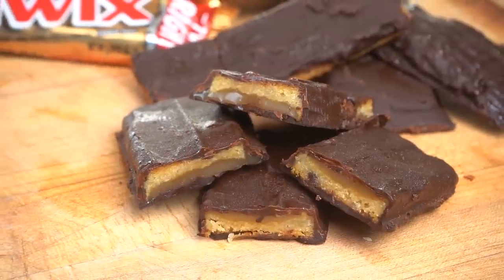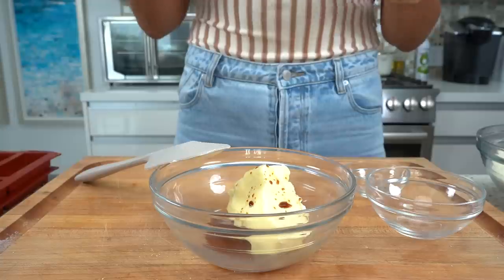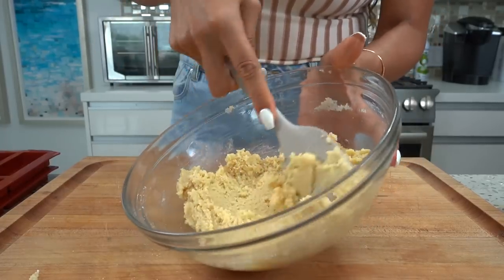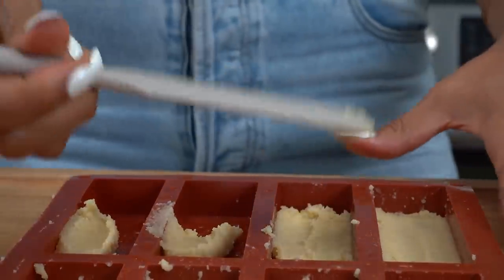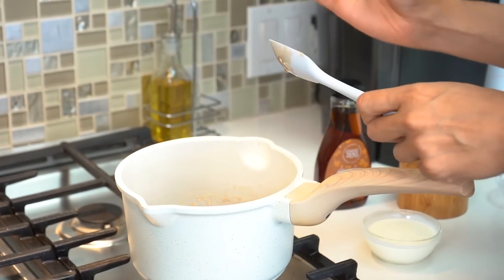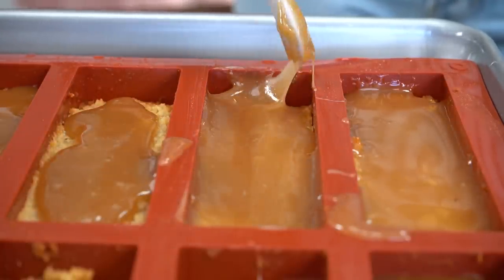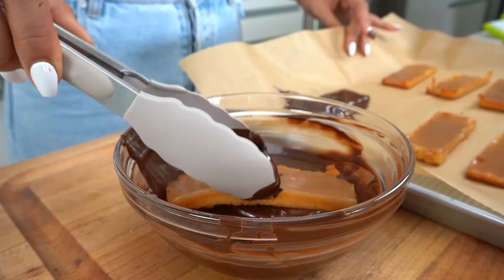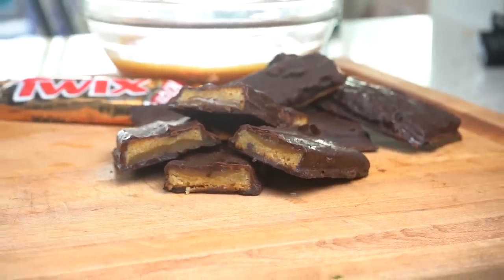Sugar Free Keto Twix Bars WITH A SECRET TWIST! Low Carb Twix Bars Recipe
In this recipe, we're going to make low carb sugar free Twix bars that are packed with flavor! These bars are perfect for anyone following a keto or low carb diet, and they also have a secret twist – they're made with shredded coconut!

If you're looking for a delicious sugar free treat that you can enjoy without worrying about your sugar intake, then you need to try these keto twix bars! They're perfect for a snack or dessert, and they'll satisfy any craving you might have!

🛍 Products I Used During This Video:
Chocolate Bar Mold
8x8 Brownie Pan
Choczero Maple Syrup
Choczero Chocolate Chips